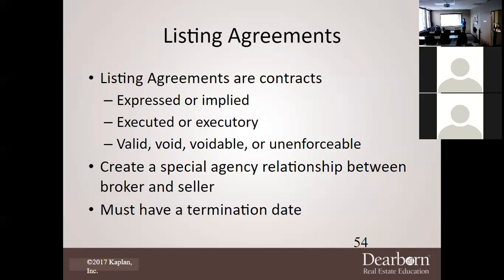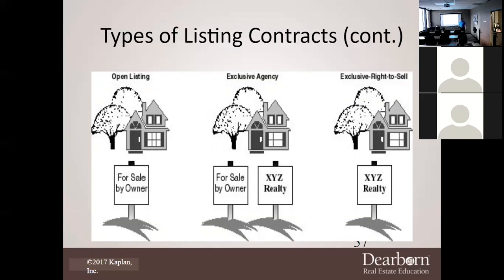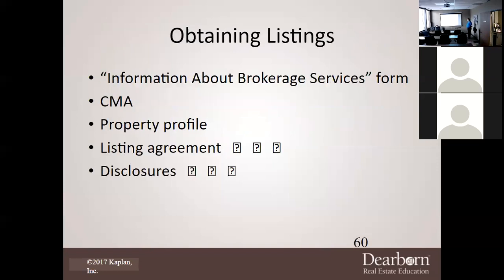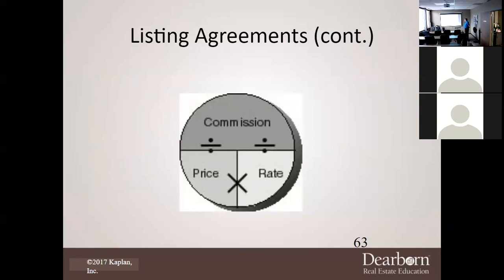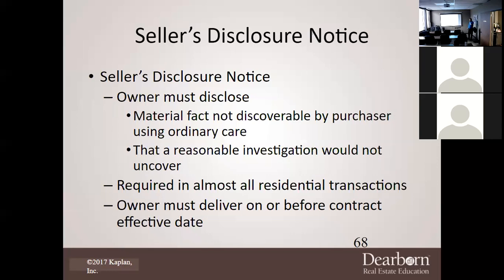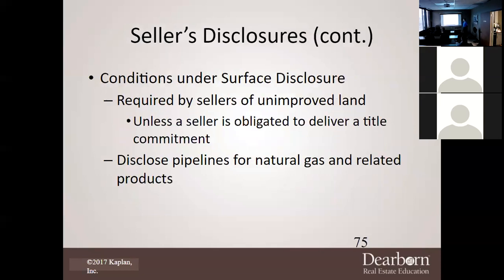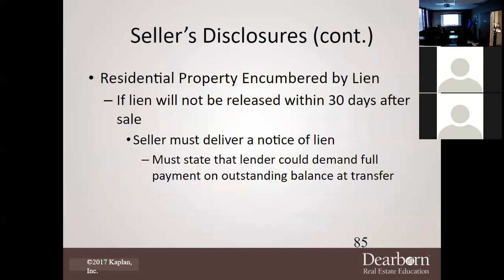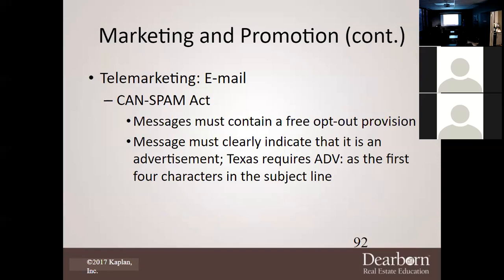Principles Of Real Estate - Chapter 12 Lecture